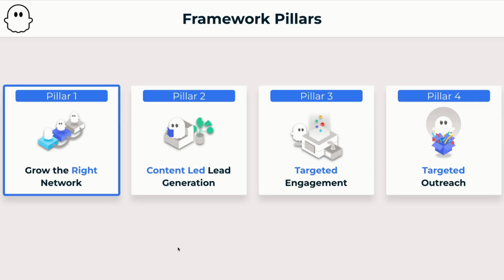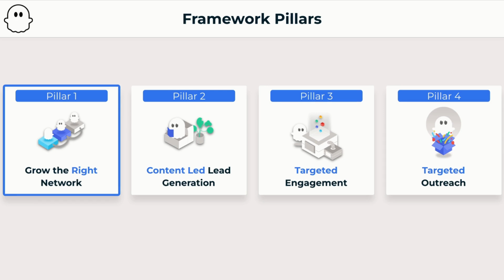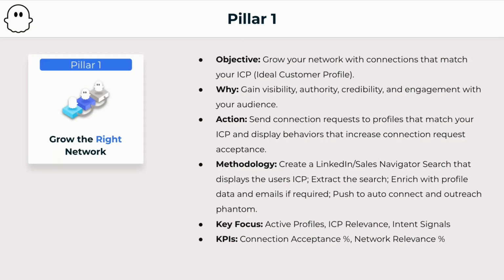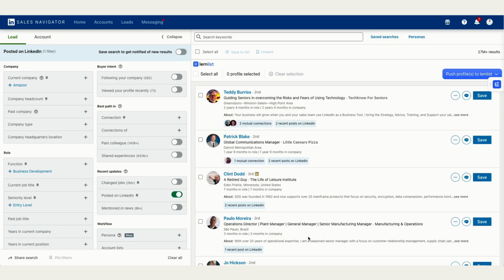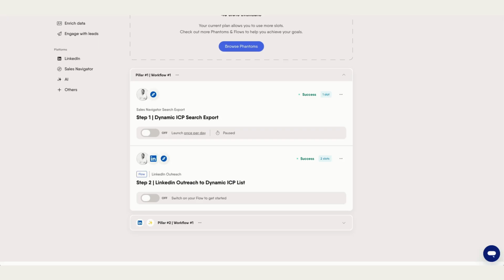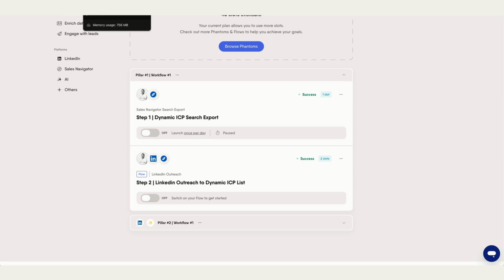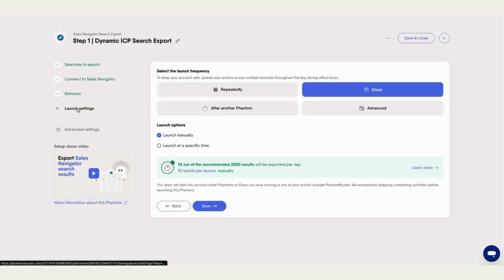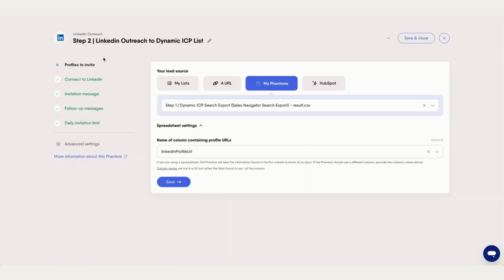Ask An Expert Webinar: Grow the Right LinkedIn Network with PhantomBuster!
Hey PhantomBuster users! 👋 Brian here — your resident coach and product expert — inviting you to the next session in our Ask An Expert Webinar series happening on Tuesday, April 15th at 5 PM CET.

I’ll be joined by Sophie (Community & Education Manager) and Nathan (Client Growth Partner) as we dive into Pillar 1 of our Lead Generation Framework:
👉 How to Grow the Right Network on LinkedIn

What You’ll Learn:

✅ The Goal of Pillar 1 – Understand the objective of building a relevant, high-quality network.
✅ Why It Matters – Learn how this foundation supports your entire lead generation funnel.
✅ The What & The How – Actionable steps and key focuses when setting up automations for network growth.
✅ Key Metrics & KPIs – What to track, how to measure success, and how to continuously optimize your workflow.

Live Demo: Sales Navigator → Outreach Workflow

🔄 How to build a dynamic Sales Navigator search
⚙️ Setting up a two-step workflow (Sales Nav Export + LinkedIn Outreach)
🧠 Tips for keeping your funnel full with ICP-aligned leads

🎯 Whether you’re just getting started or refining your strategy, this session is packed with value — and we’ll leave time at the end for Q&A to answer your specific use cases!

📅 Save your seat now and join us live on Tuesday, April 15th at 5 PM CET!